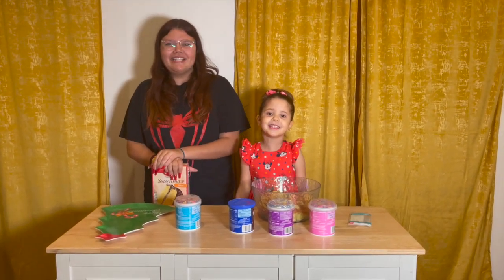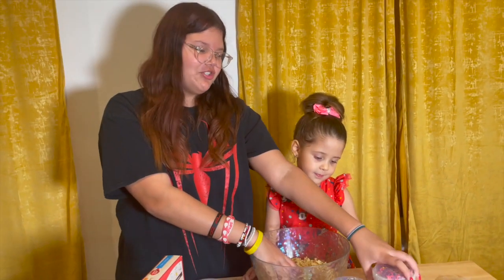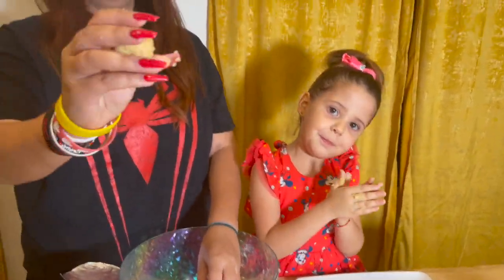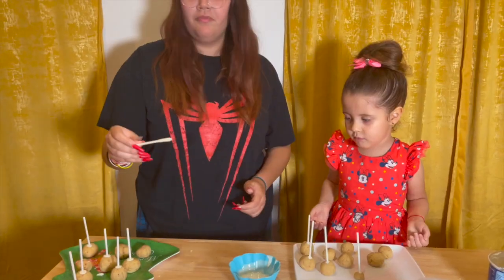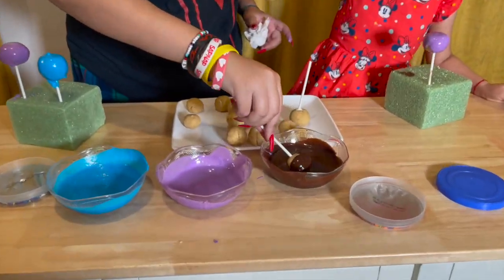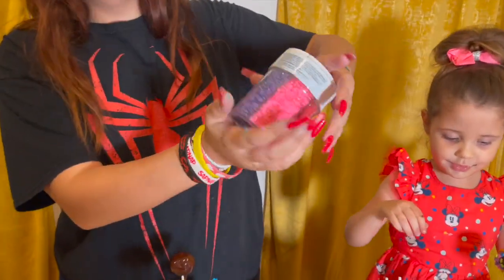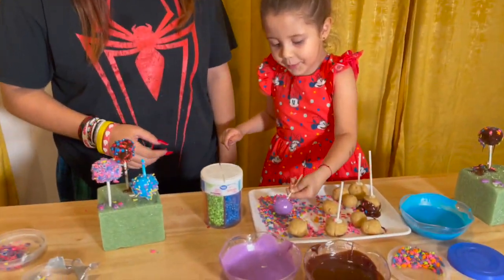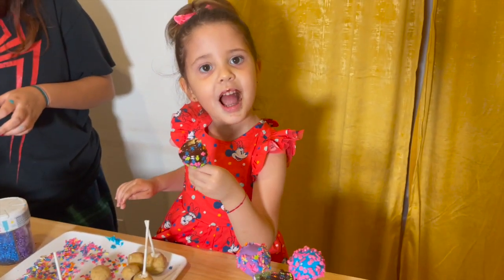How To Make Cake Pops With Jasmin! | Jasmin Kids Show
Learn how to make cake pops with Jasmin with this step by step tutorial! She explains how to make them from scratch!